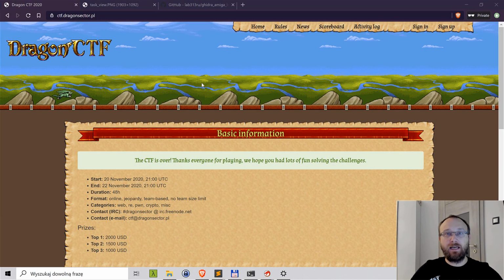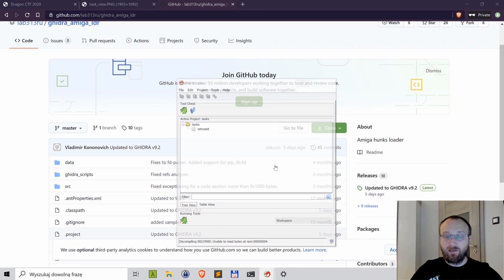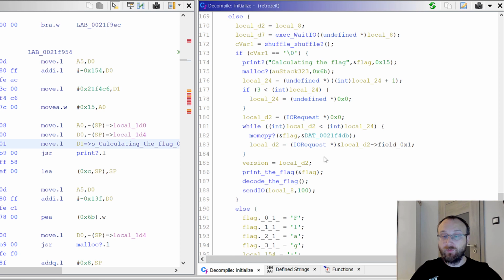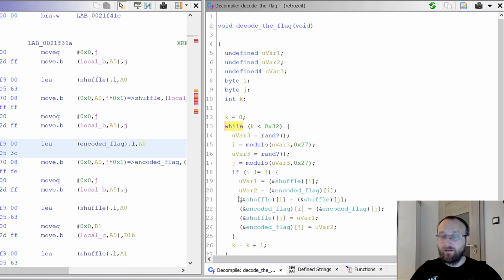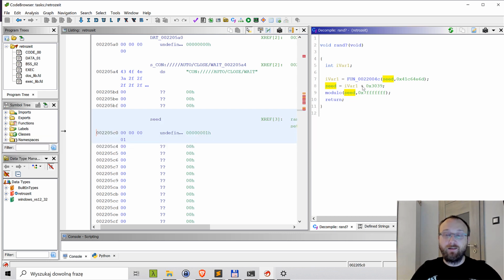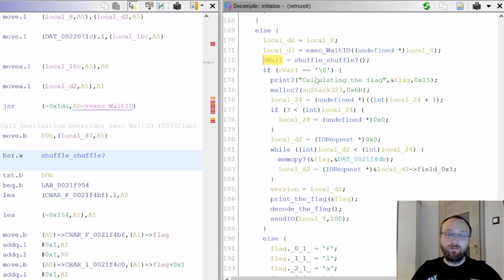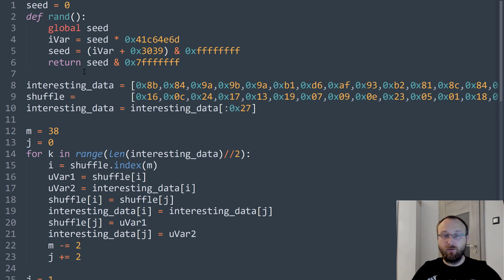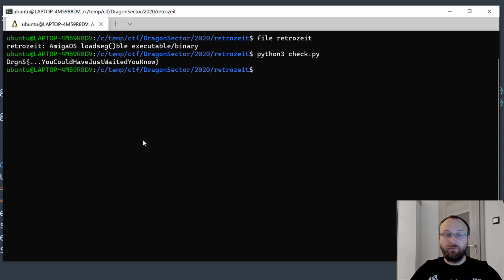Don't wait for the flag... solving retrozeit - DragonCTF 2020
Solution to retrozeit challenge from DragonCTF 2020.
Just wait for the flag. Works on AmigaOS 3.x (workbench)

0:00 Intro
0:50 Initial analysis
2:37 Reversing using ghidra
14:59 Solution code
17:28 Obtaining the flag
17:55 Outro

Tools used:
- ghidra
- python